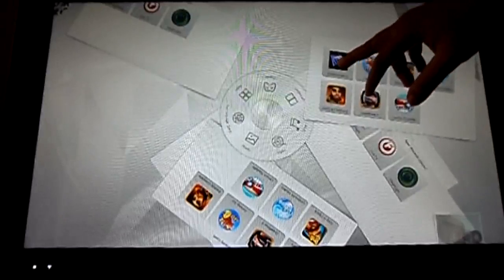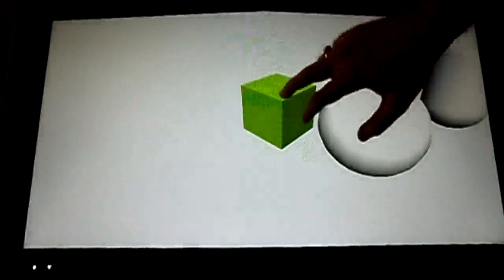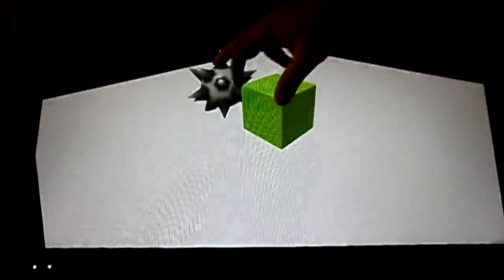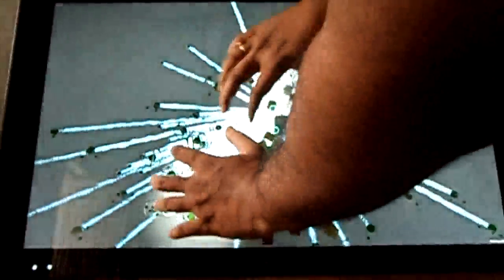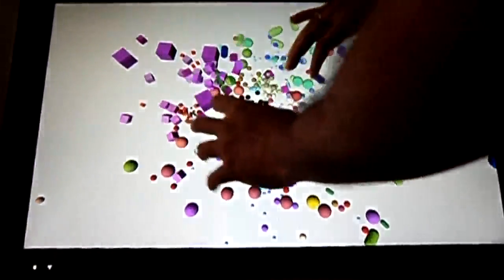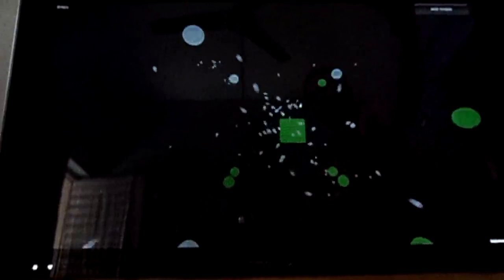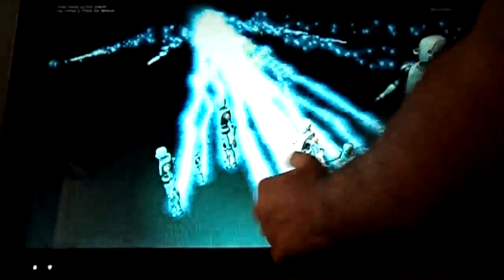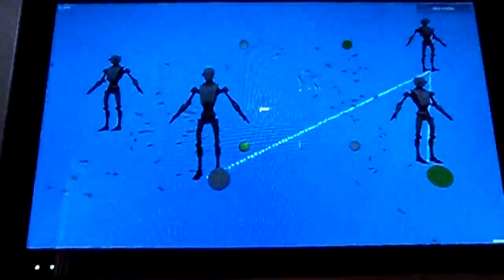AIO is powered by Intel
This is an extended demo of my gaming app for AIO